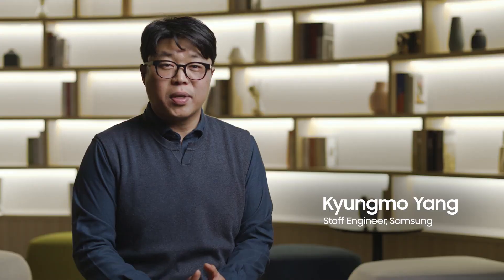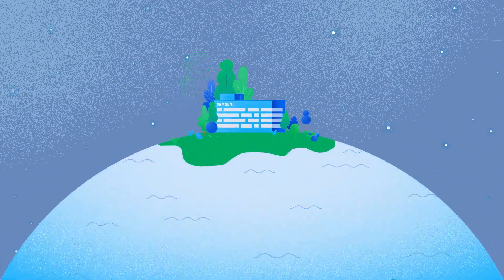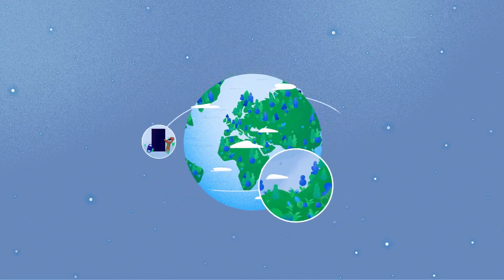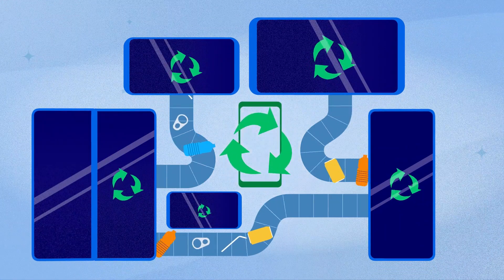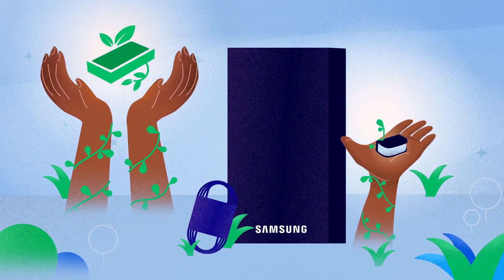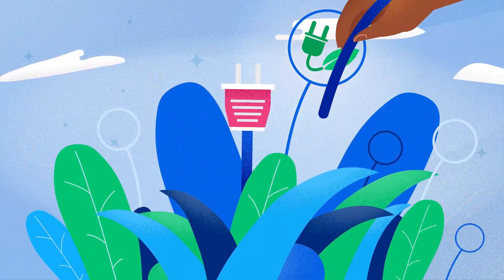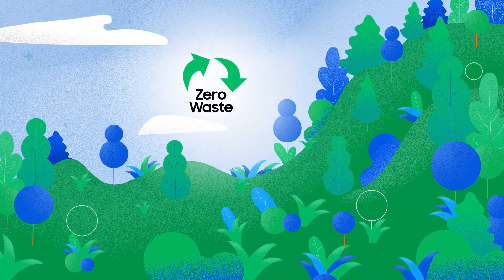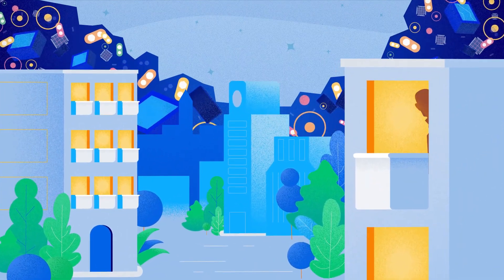A vision for a better planet Samsung